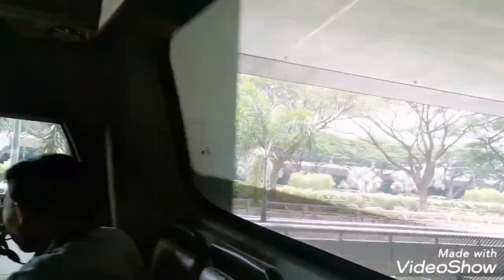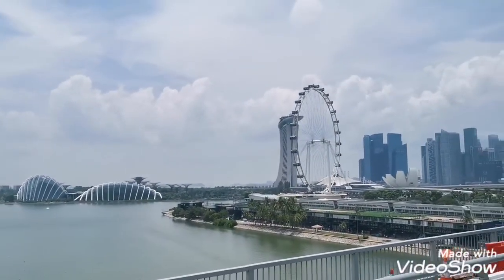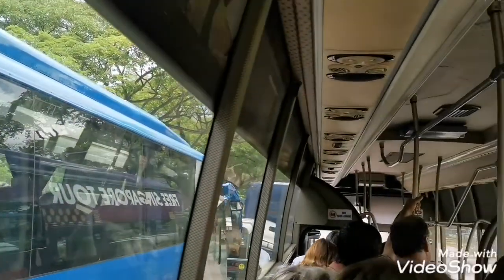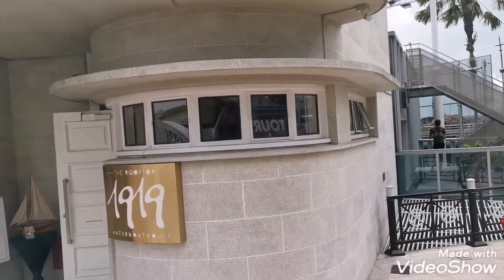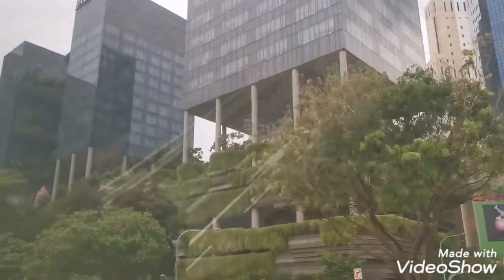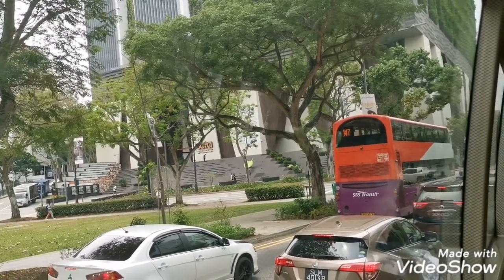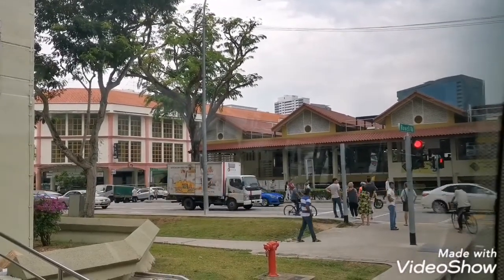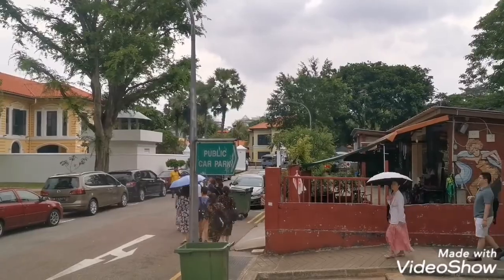Singapore Heritage Tour Free from Changi Airport